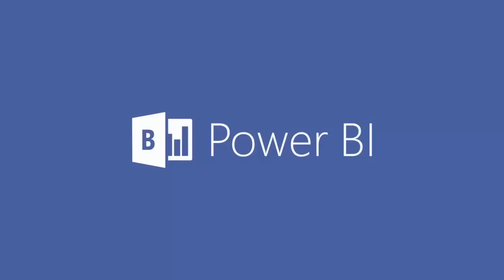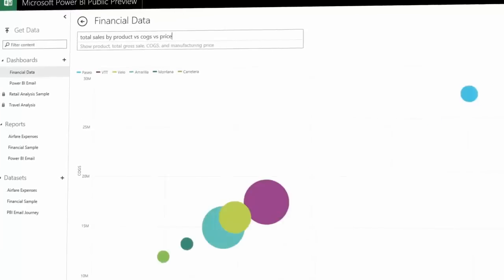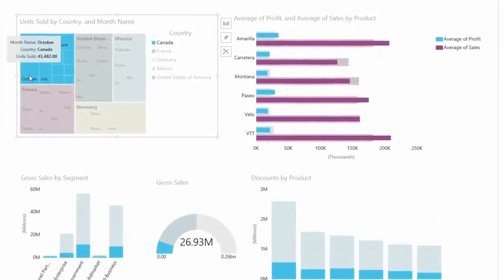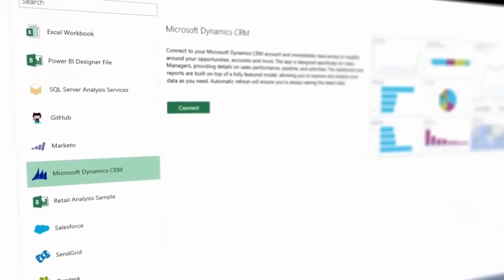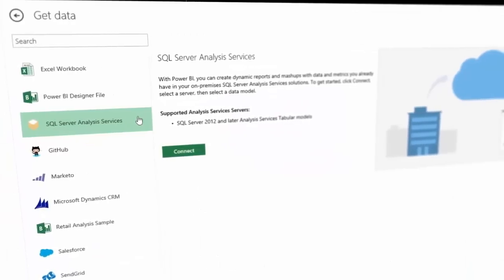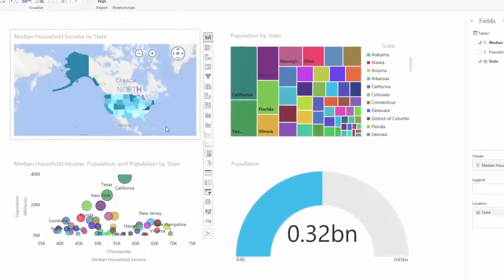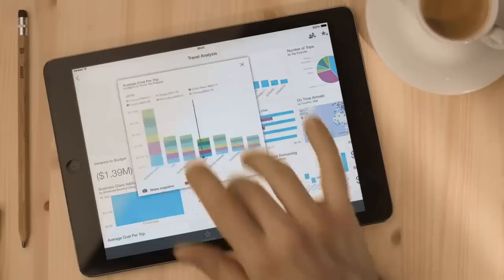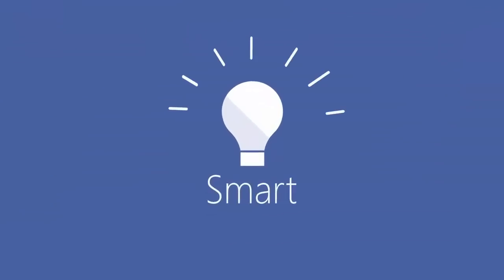Introducing Power BI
Get to know the new Power BI experience